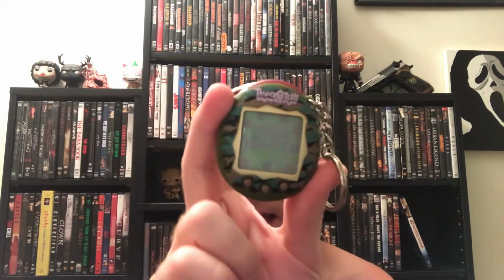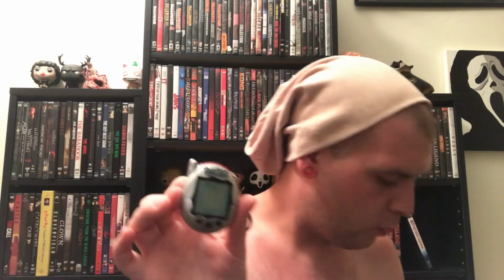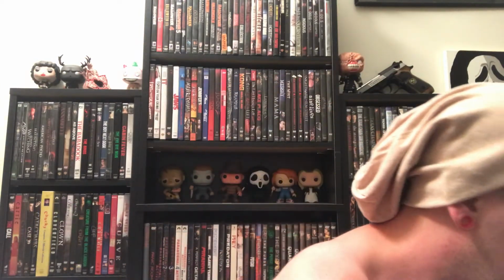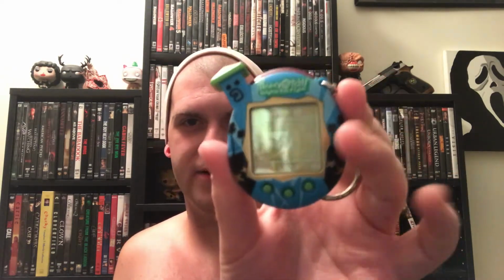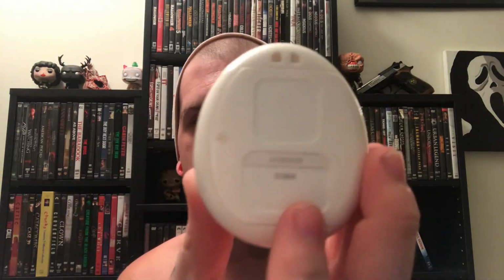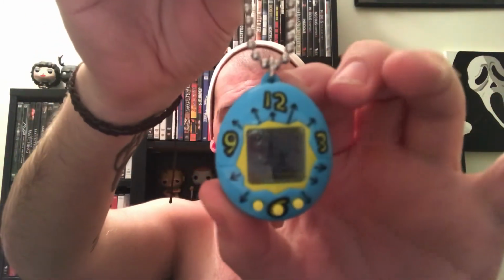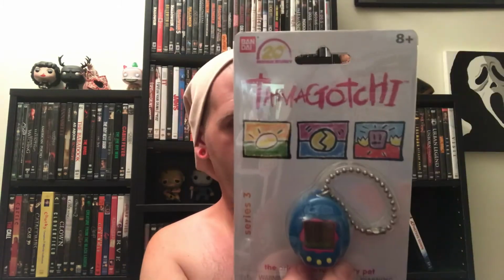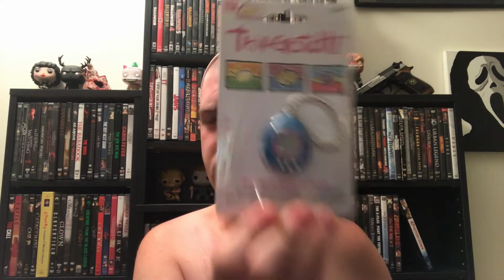My Tamagotchi Collection | Steven's Toybox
I'm super excited to share with you my Tamagotchi collection. These toys were definitely a huge part of my childhood as I'm sure it was for many of yours.